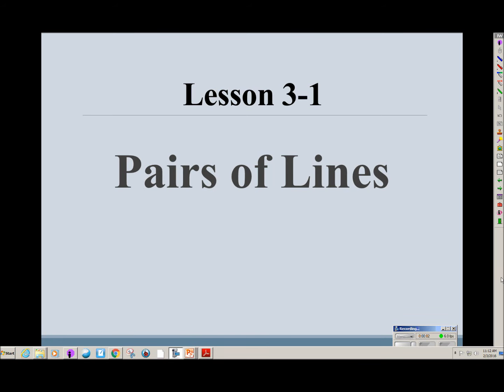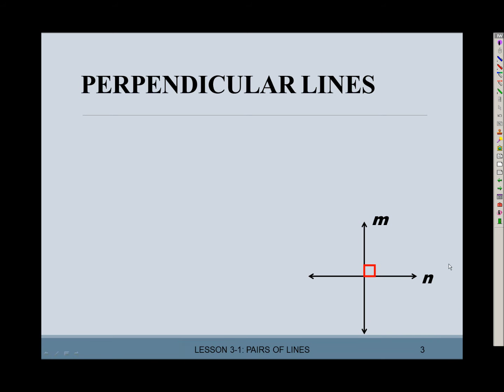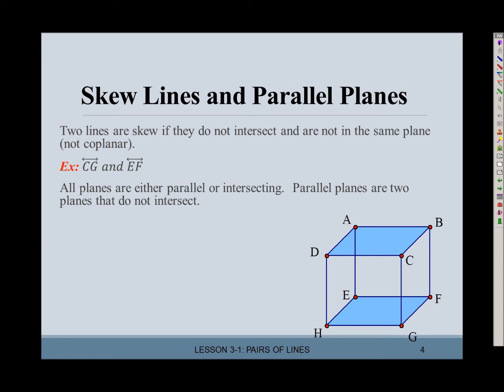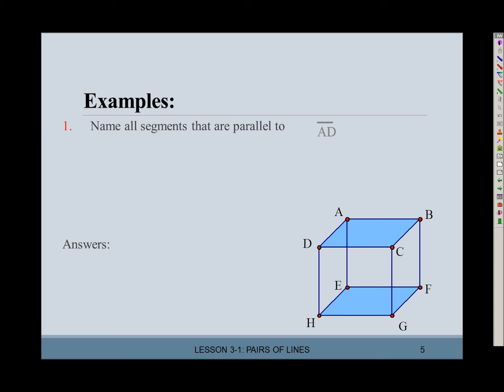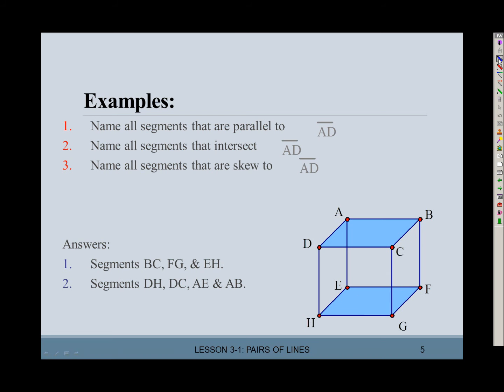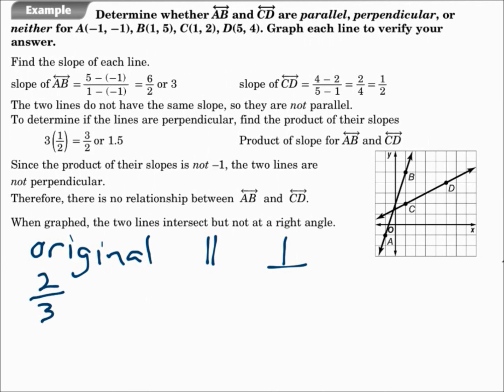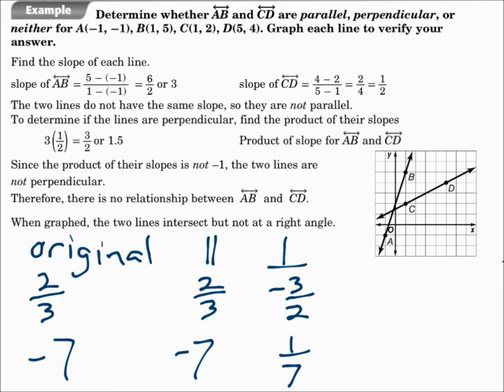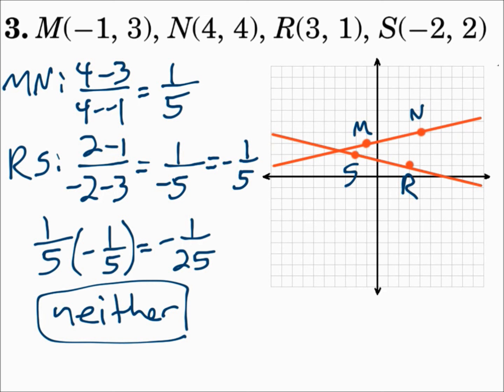Geometry 2.12 Pairs of Lines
Classify lines as being parallel, perpendicular or skew.
Classify parallel or intersecting planes.
Use slope to determine if lines are parallel or perpendicular.